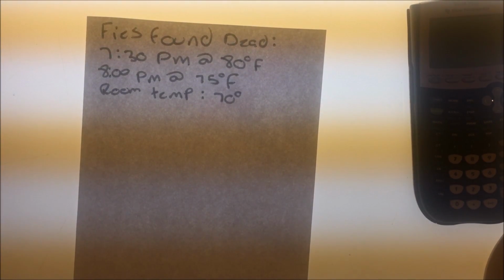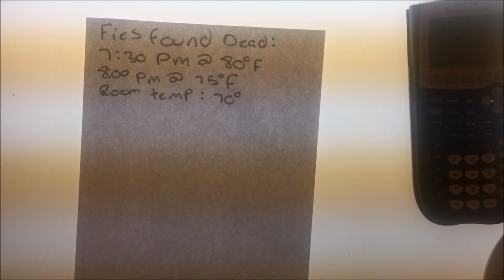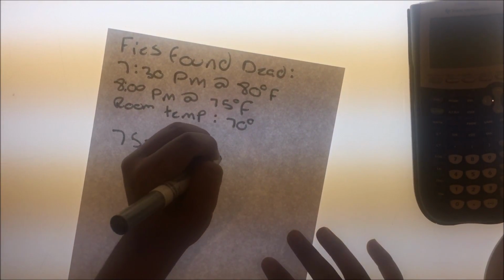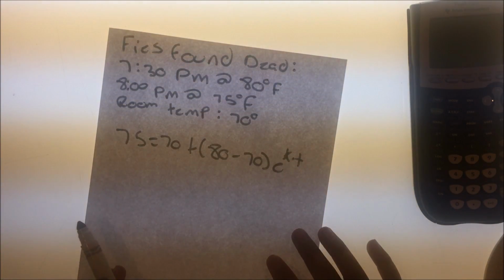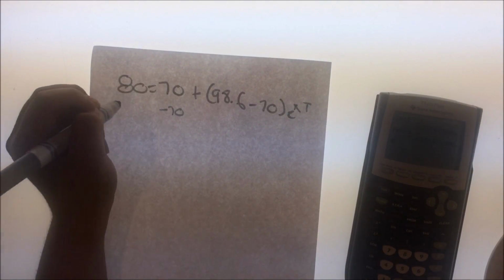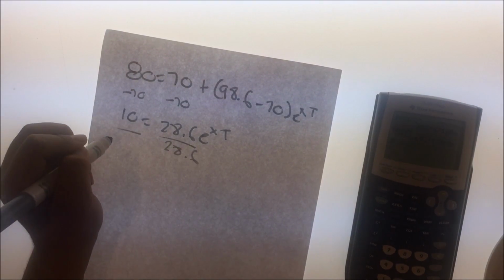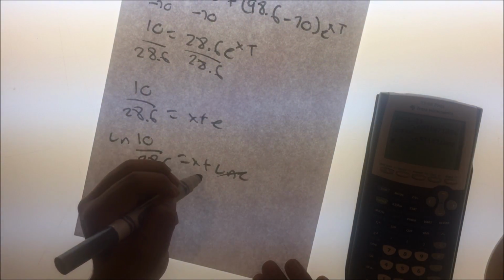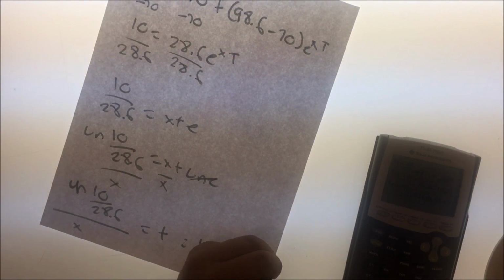1073 Communications Project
Here I use math to determine when my Professor dies. Enjoy!